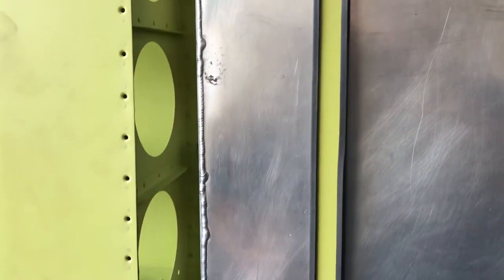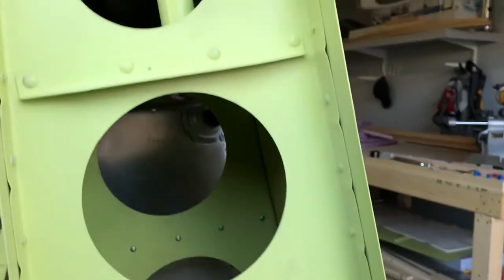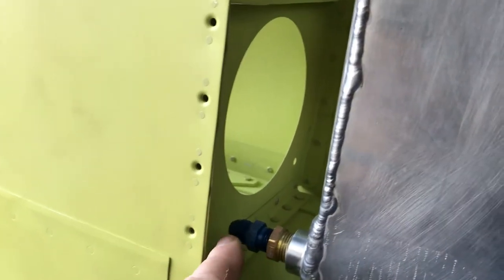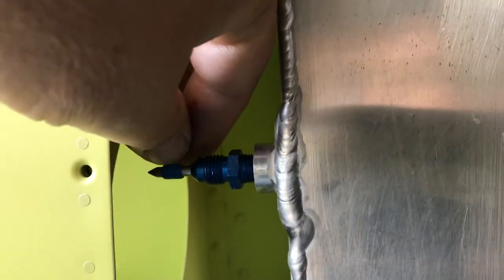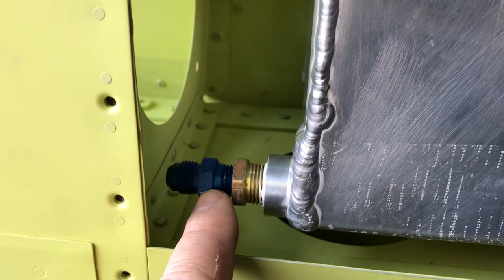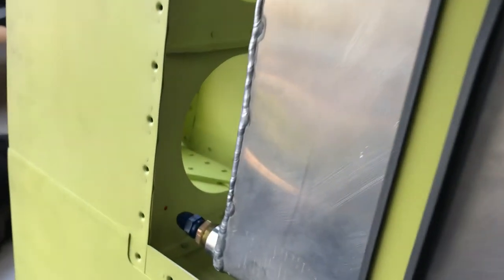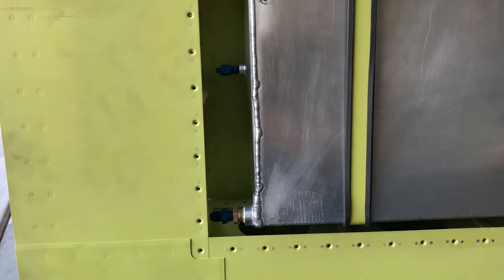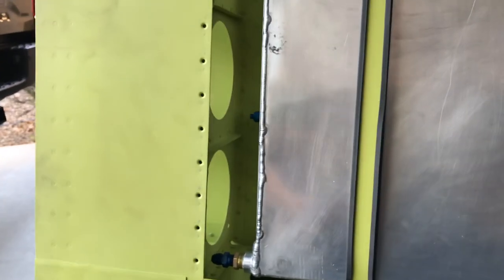The Desert Bearhawk Project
Locating tank plumbing holes in the wing root